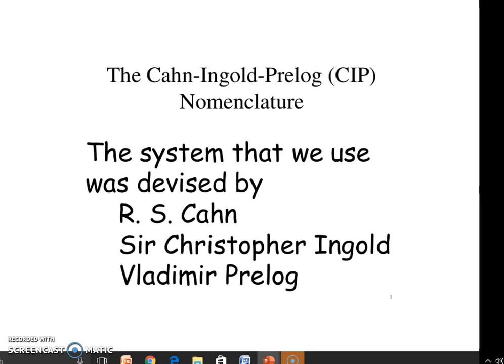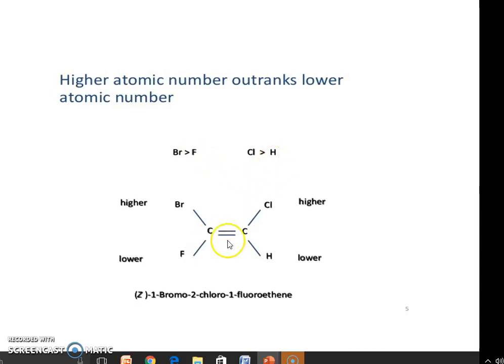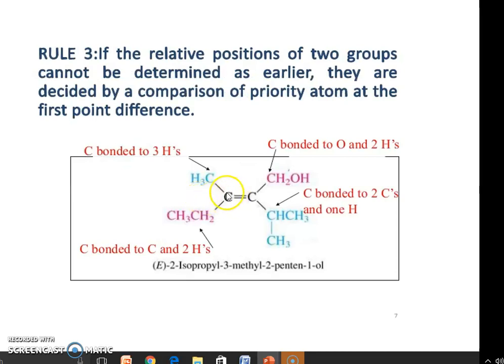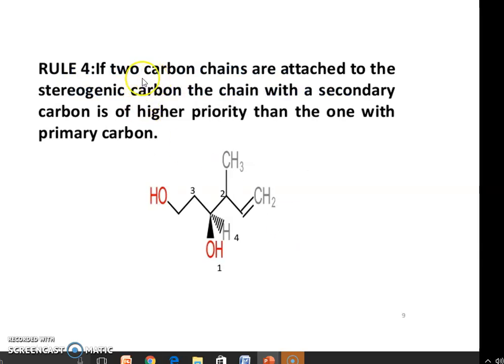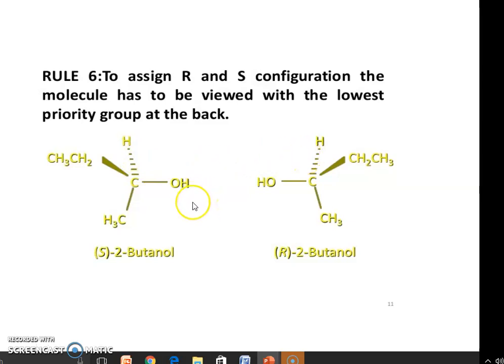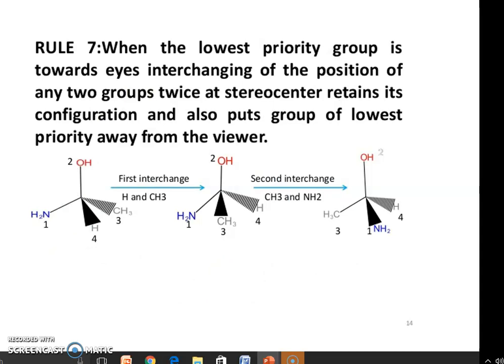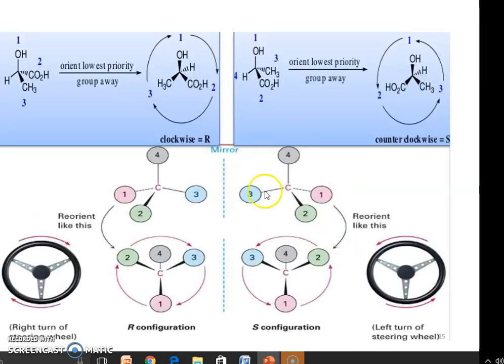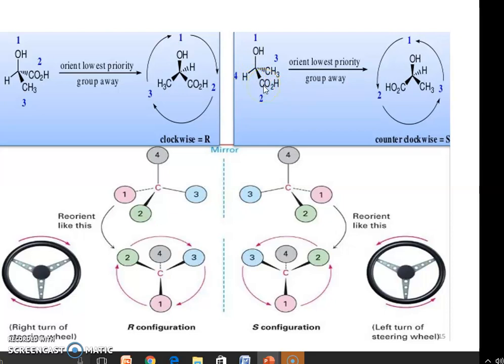CIP RULES AND R S NOMENECLATURE